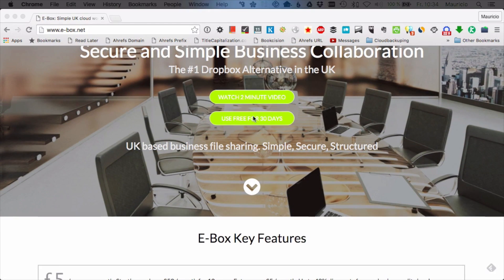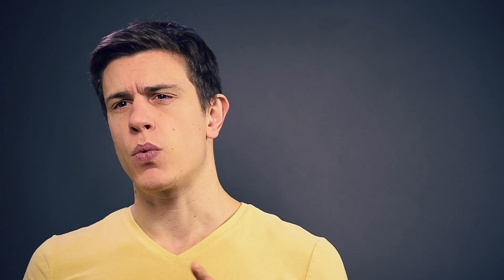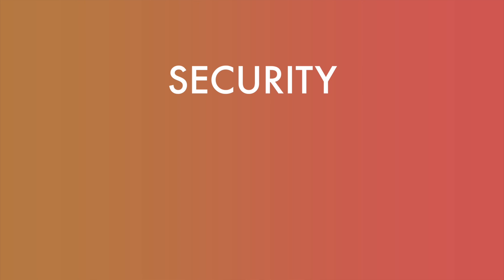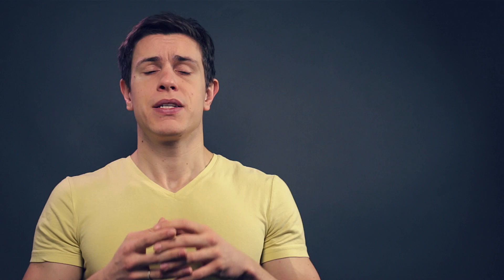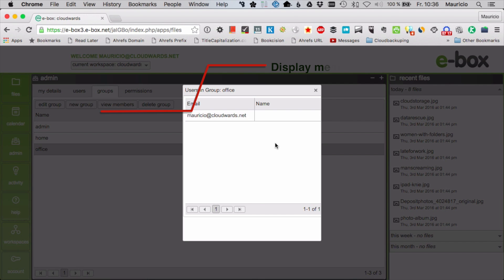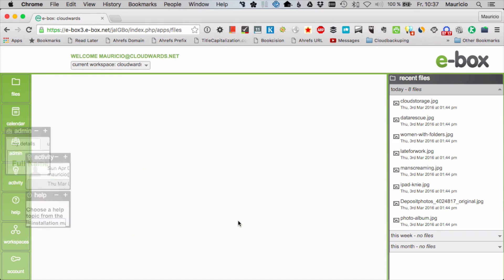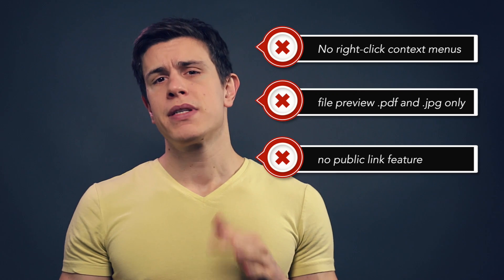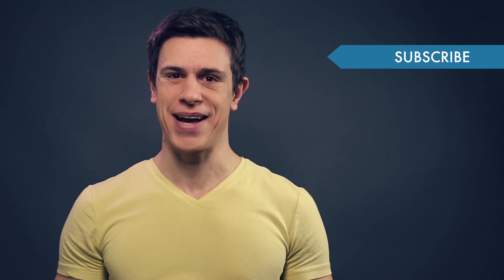E-Box Review: Secure Business Online Storage & Collaboration in UK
E-Box is an online storage service from the UK which specifically cater to businesses. They allow businesses to have granular access controls over who sees what in an organization, so only the right people can access certain data.

This is not a consumer solution, instead it is made for businesses with plenty of different users, departments and roles. In the review, I'll a little bit about the pros and cons of this service.

0:24 E-Box - a Dropbox alternative
0:47 What type of users is E-Box for?
1:43 Pricing and plans
2:33 Security and encryption
3:42 Servers
4:34 Audits and reports
5:15 Workspaces
5:35 Access control
6:37 Cons
7:37 Conclusion